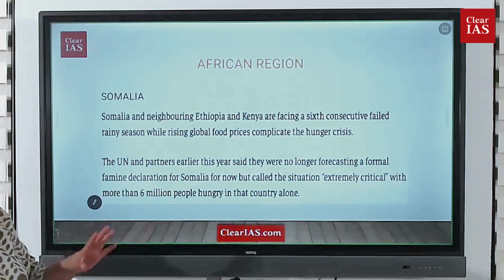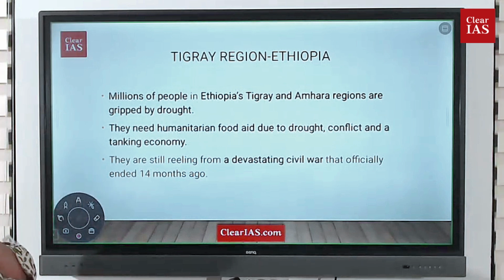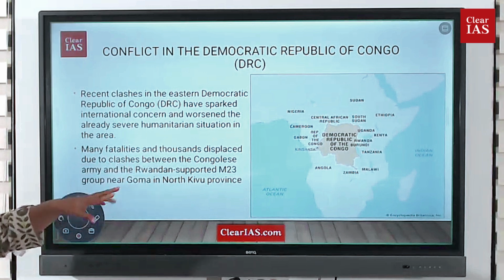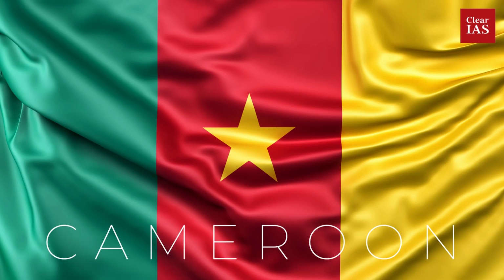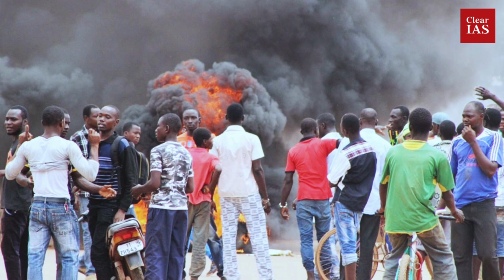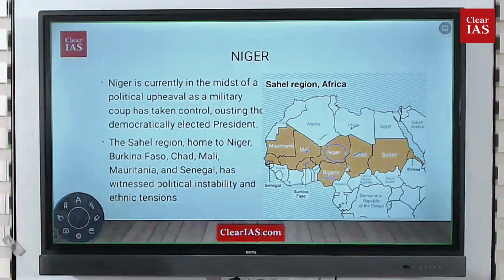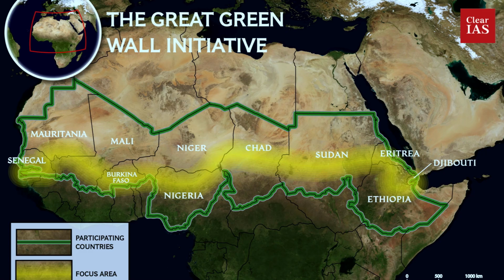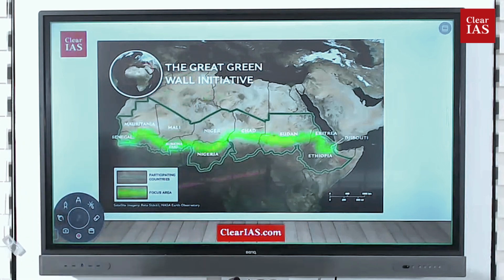Critical Issues in African Region | International relations | UPSC | ClearIAS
Let's look into the key issues and challenges faced by Africa, essential for UPSC 2024. This video covers significant issues and provides an overview of the continent's diverse geographical regions.